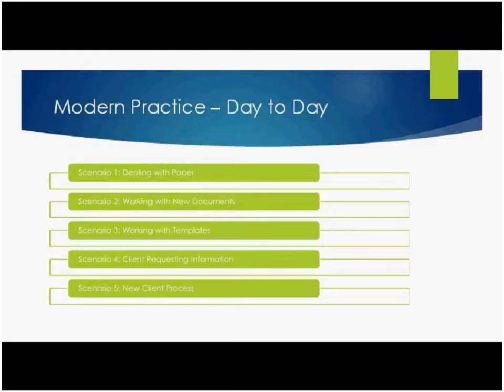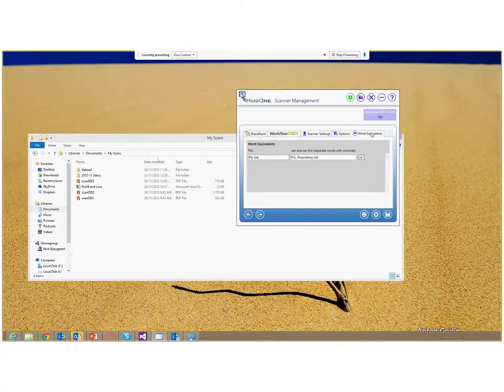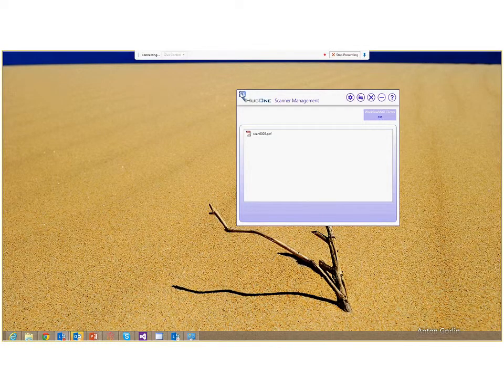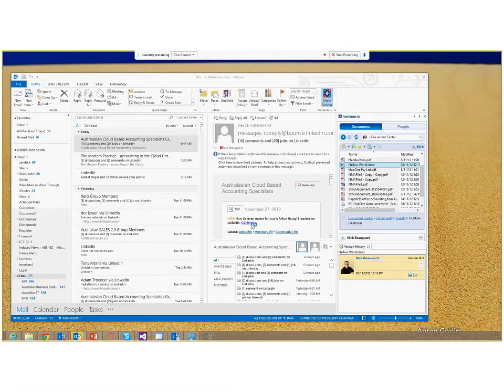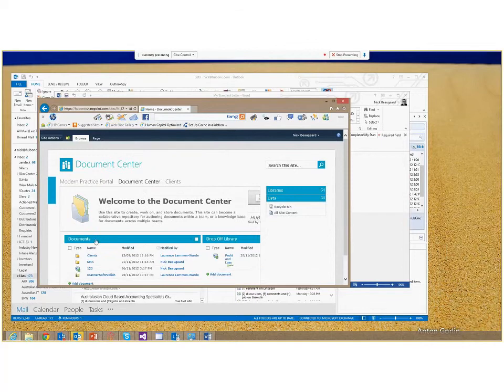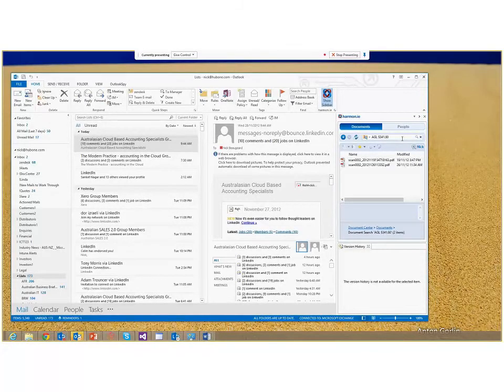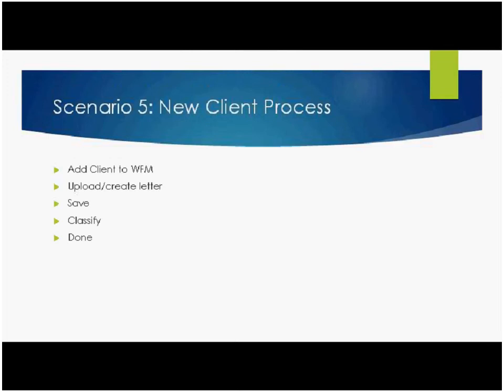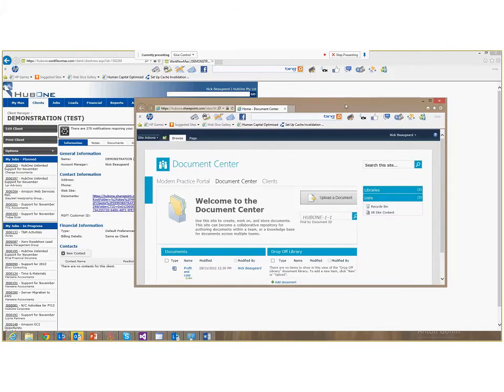Modern Practice - Day to Day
In this fourth webcast in the four webcast series, Nick introduces seven key scenarios which demonstrate working with the Modern Practice, SharePoint and Office 365,